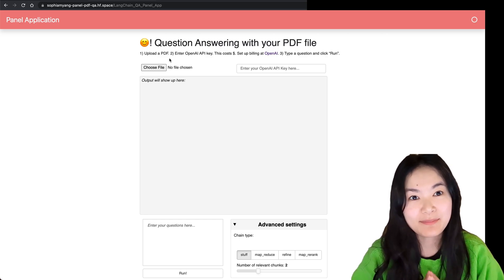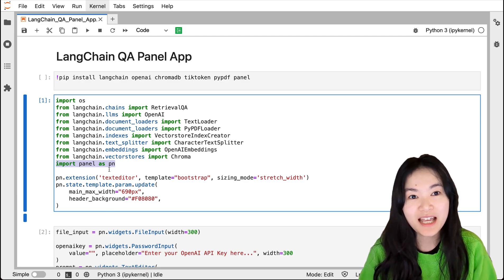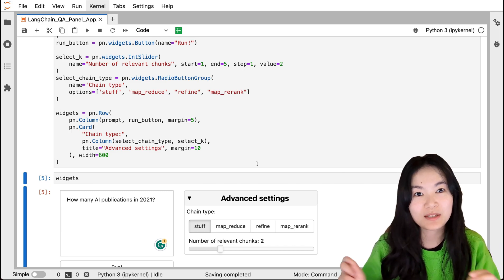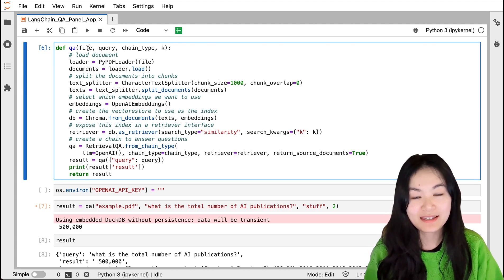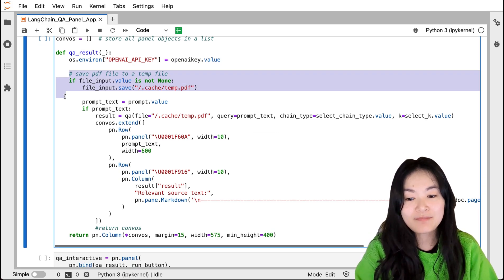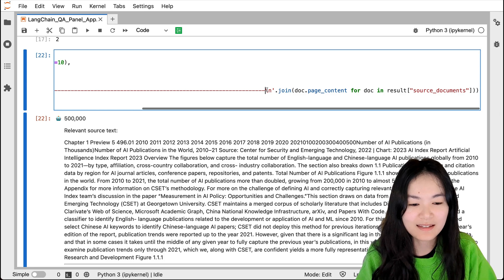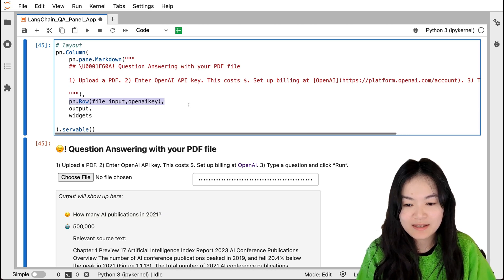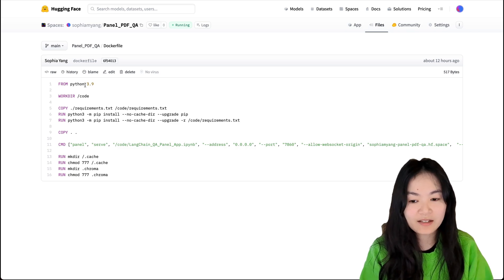5 Steps to Build a Question Answering PDF Chatbot: LangChain + OpenAI + Panel + HuggingFace.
Let's build a chatbot to answer questions about external PDF files with LangChain + OpenAI + Panel + HuggingFace.

🌼  About me 🌼
Sophia Yang is a Senior Data Scientist working at a tech company.